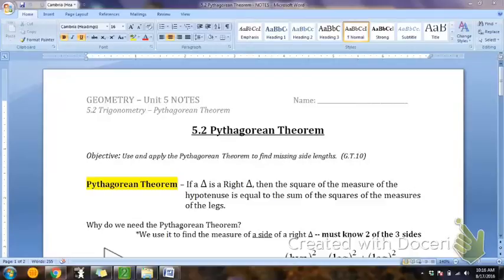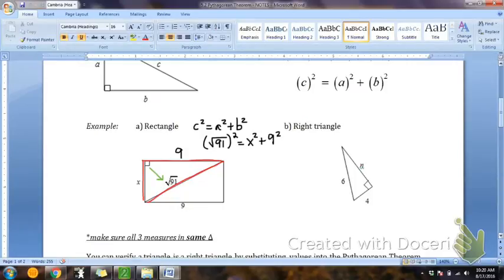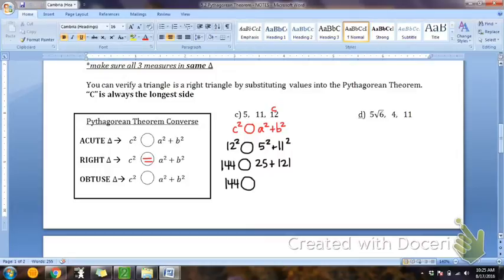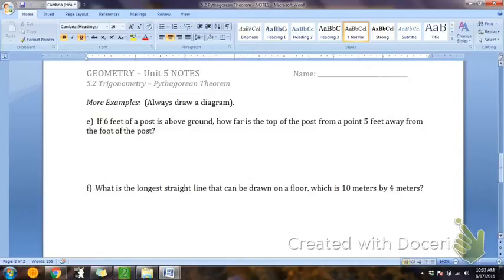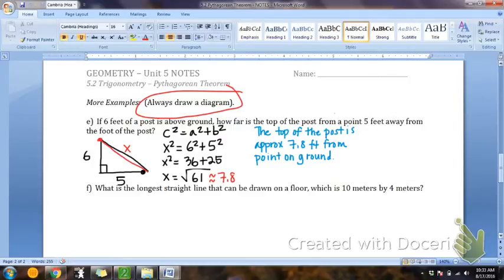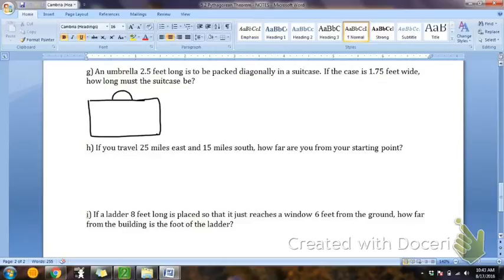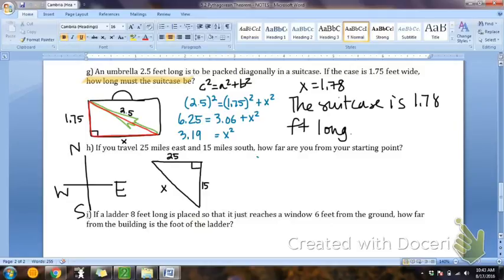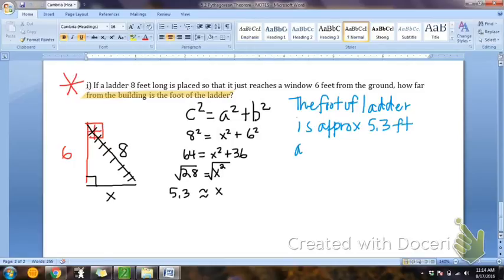Geometry 5.2 Notes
Geometry notes over the Pythagorean Theorem